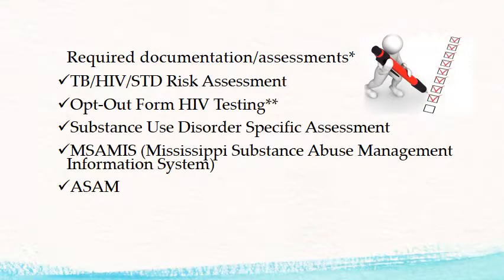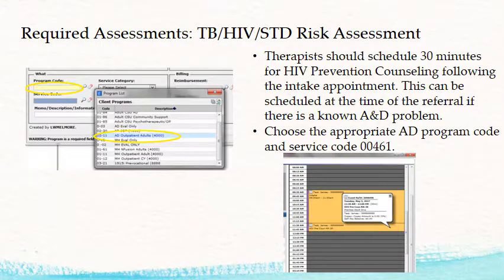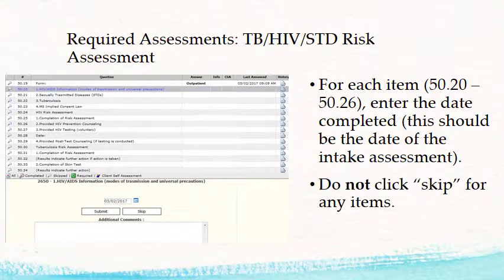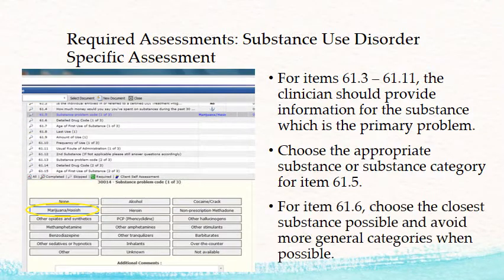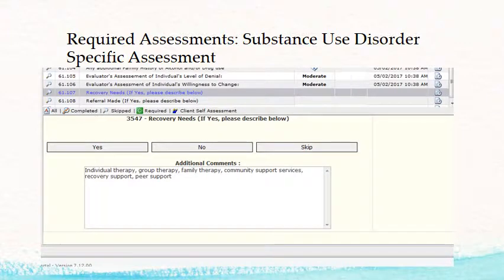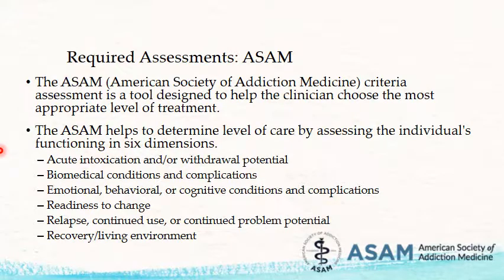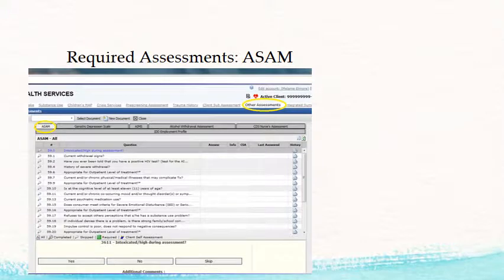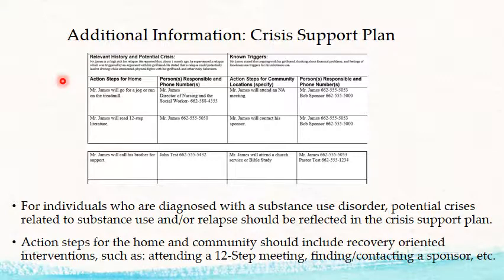Completing Required Substance Use Documentation and Assessments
Please follow the link below to download a step-by-step guide with screenshots.